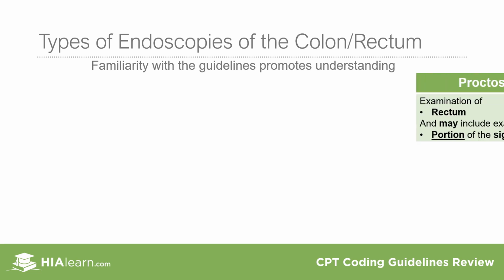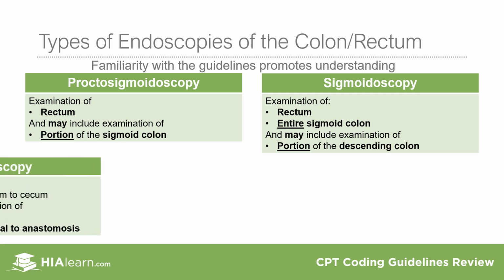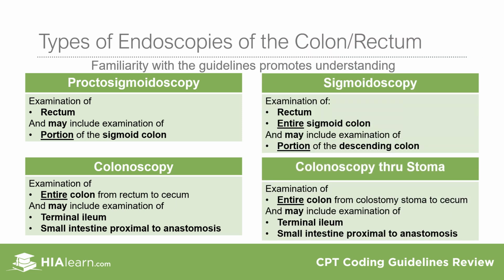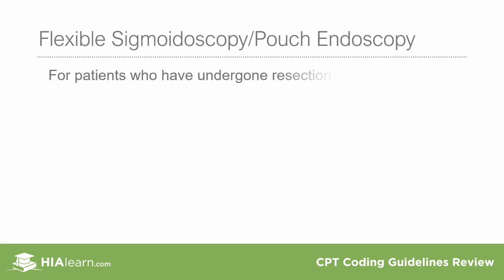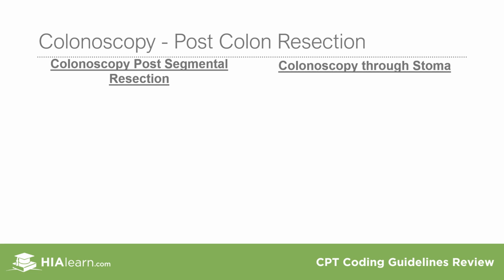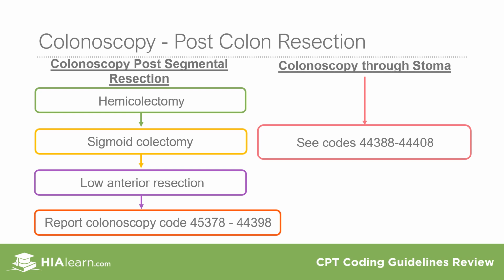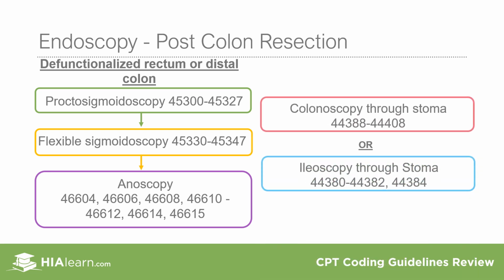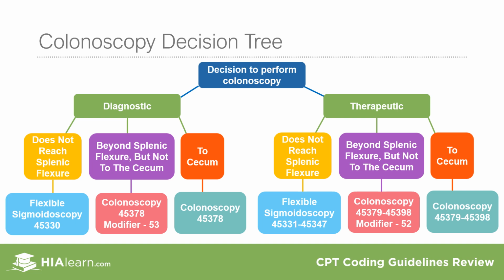CPT Coding Guidelines Review - Colonoscopy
Please watch this presentation to learn about the guidelines that provide direction in assigning CPT codes for colonoscopies.